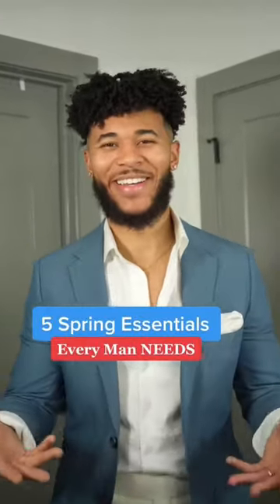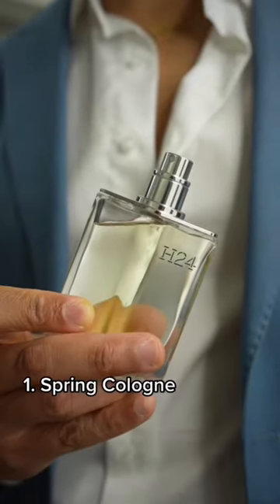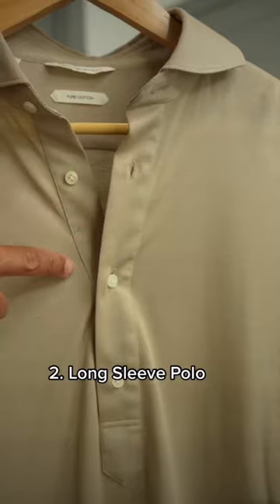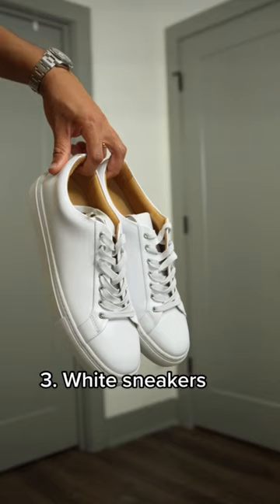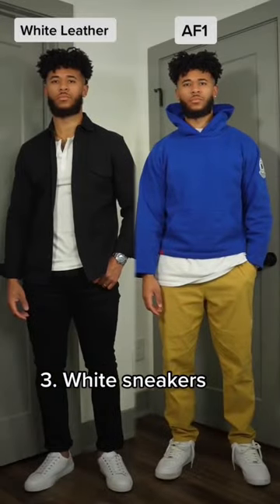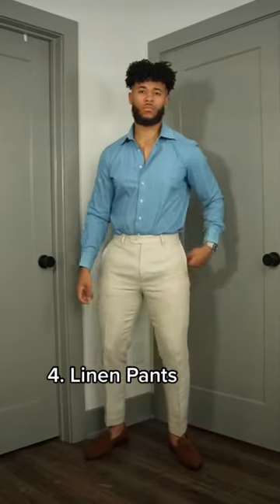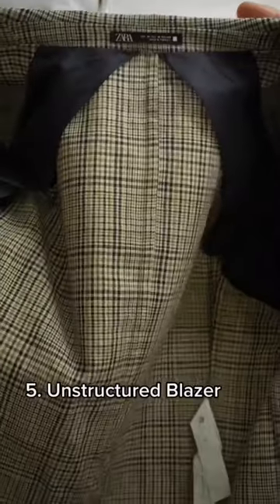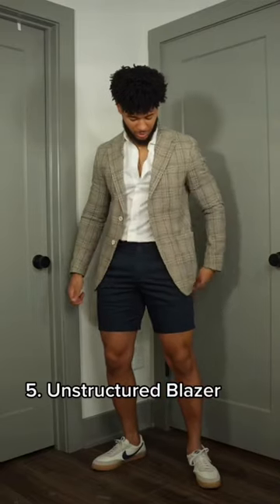5 Spring Essentials Every Man NEEDS